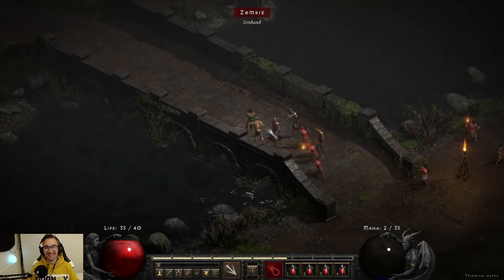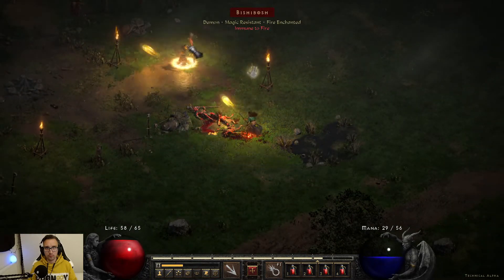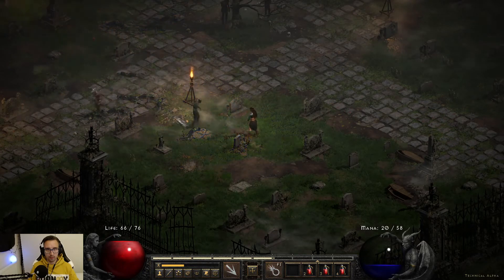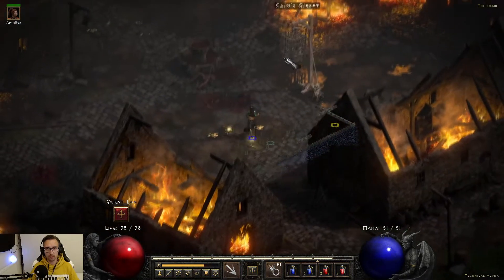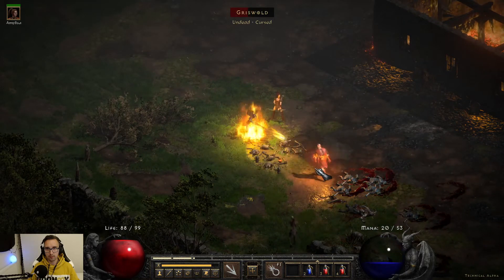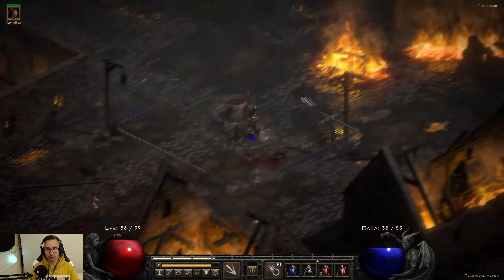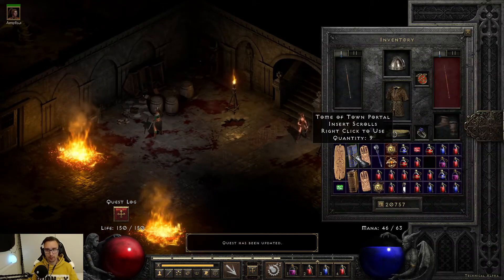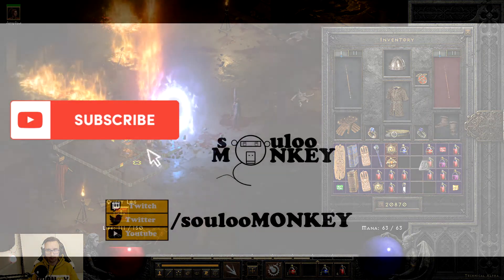Diablo 2 Resurrected , Sorceress Act 1 Gameplay Highlights .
Hey Guys this is my Gameplay of Sorceress in Diablo 2 Resurrected Alpha in Act 1.